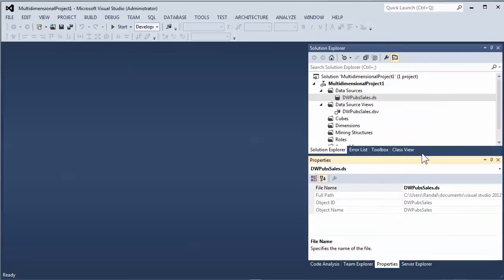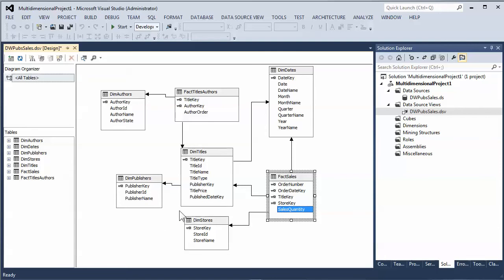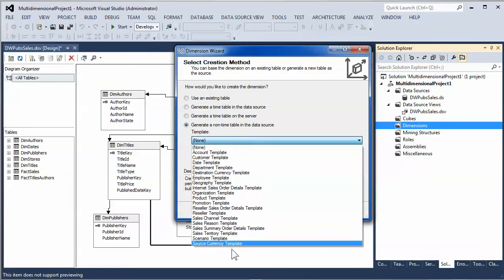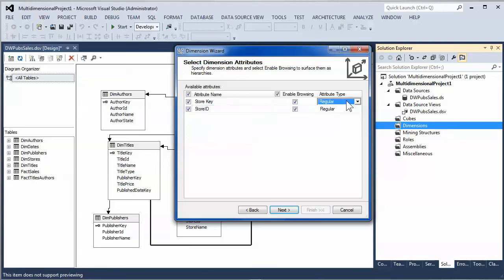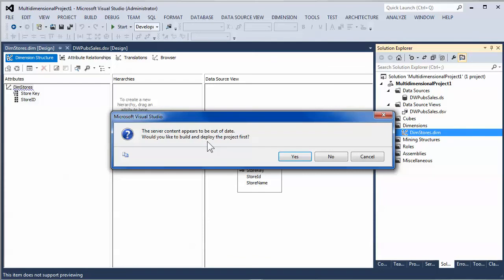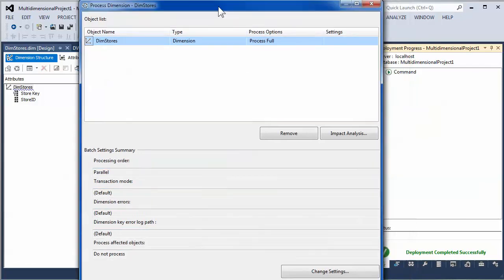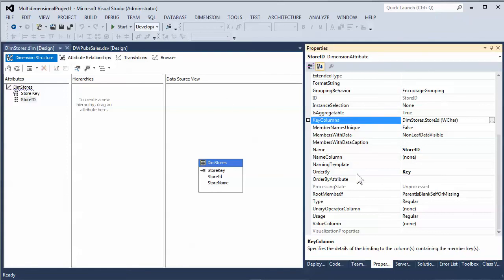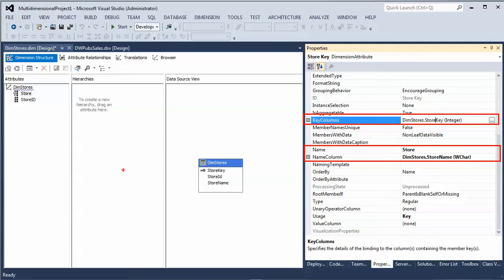04 Creating an SSAS Dimension